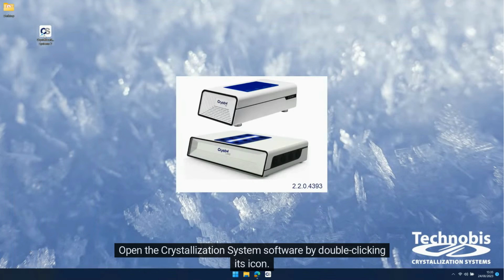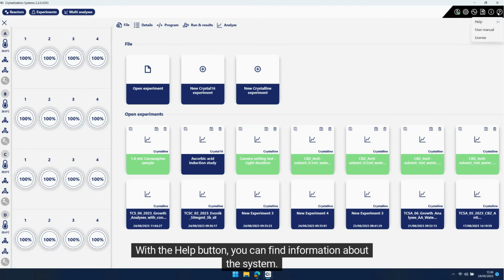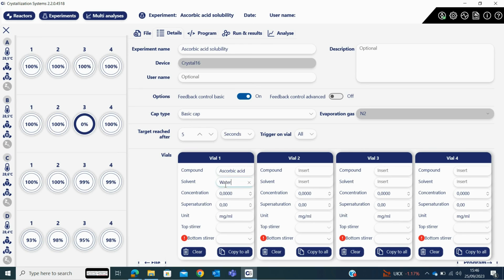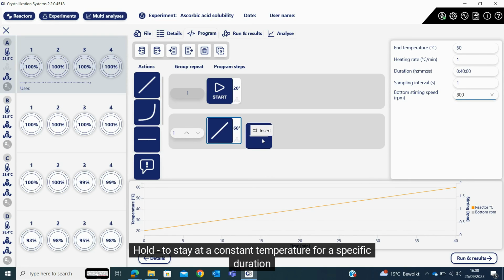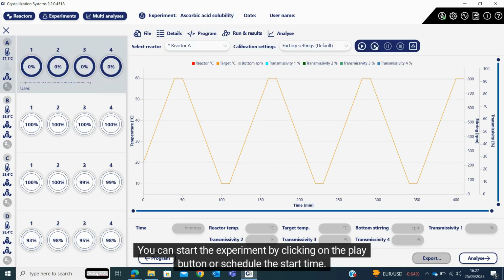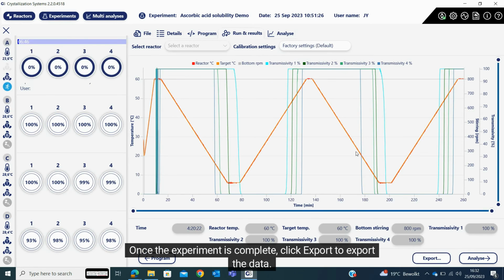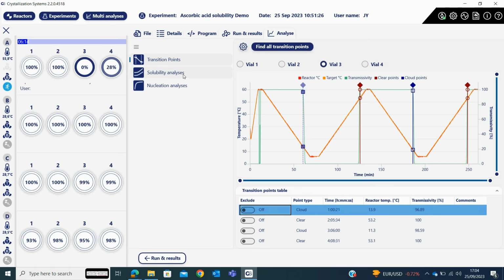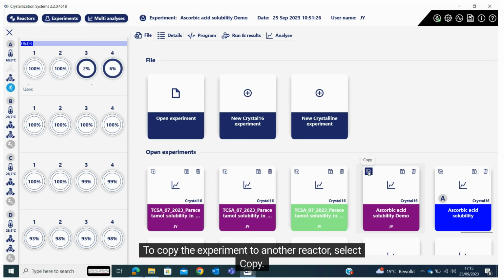How to run a Crystal16 experiment in the Crystallization Systems Software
This video tutorial walks you through 5 easy steps to set up your Crystal16 experiment for smooth analysis in the Crystallization Systems software.

00:00 Introduction
00:16 Connect the instrument to the software
02:07 Program the experiment
03:00 Run the experiment
03:50 Export the data
04:04 Analyse the data
05:20 Contact us